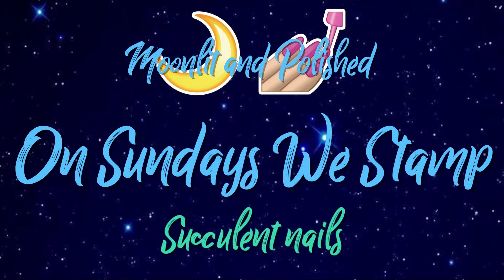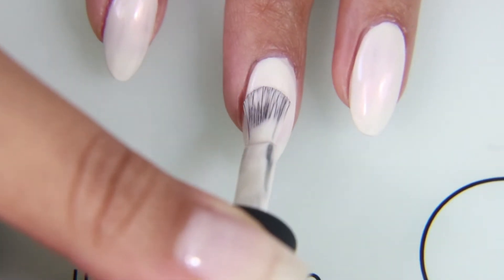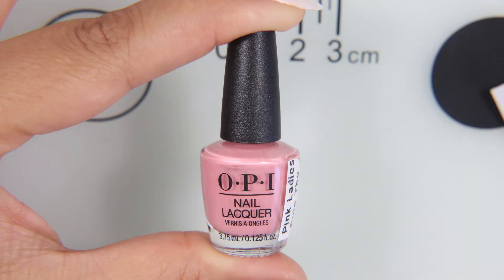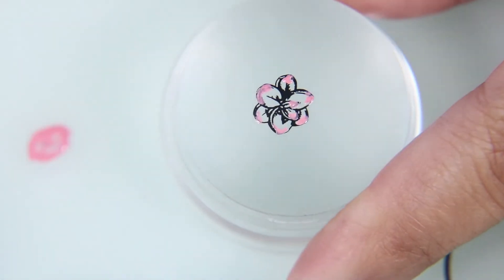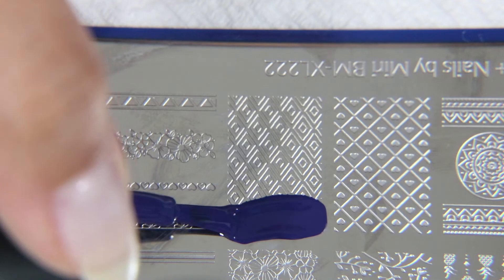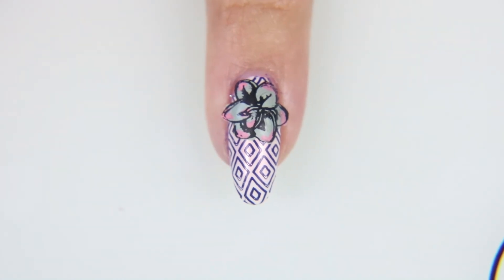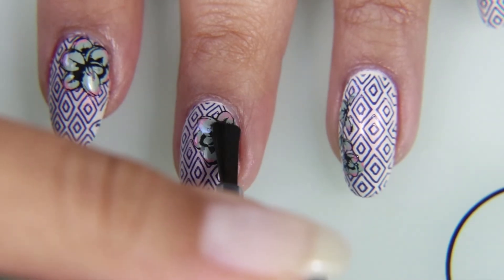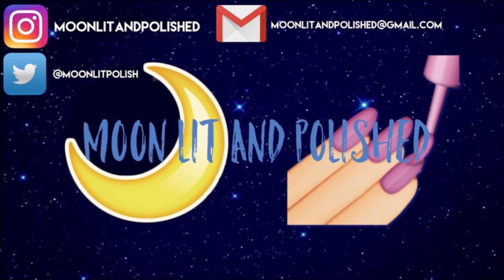OSWS: Succulent Nails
🌙 Today’s Episode 💅🏽
Hey guys! Omg, I woke up in such a bad mood today but after some STRONG coffee and nail designs, I feel a little better. In today’s episode I stamp some adorable succulents.

Unavailable
-Marshmallo Sunset by KL Polish
-Pink Ladies Rule the school by OPI
- Botanicals plate (BM-S326) by Maniology

🌙 Moonlit Merch! 💅🏽

1. I am not a professional. My opinions are that of an amateur who enjoys doing her nails at home. (I hate that I have to add this because I think it is fairly obvious. But it is relevant information and important.)

 2. I don’t want you guys to hurt yourselves. Please, read and follow the instructions given with any product you buy that you are unfamiliar with.

3. No one is going to pay me for my opinion. My opinion is not for sale…but make me an offer (That was sarcasm, in case you were wondering). They are just links to the sites where I purchased the products in the video. (Unless they were sold out on that site, then I try to provide a secondary link.)